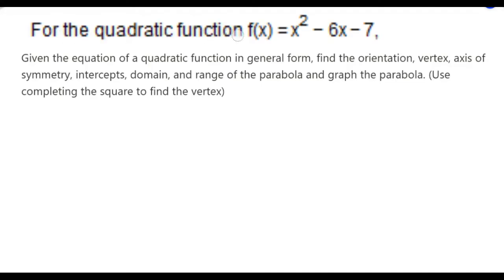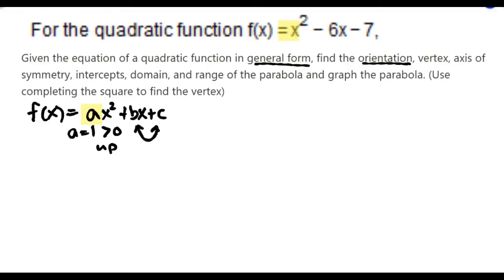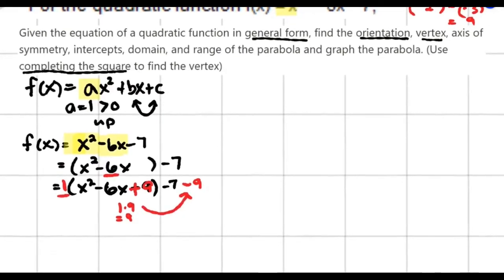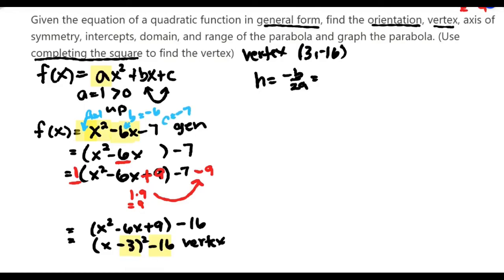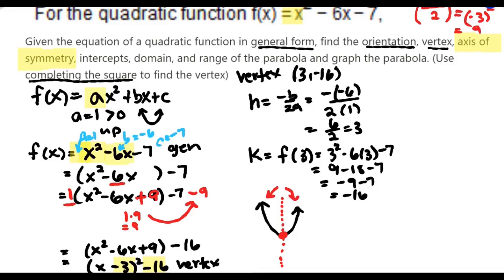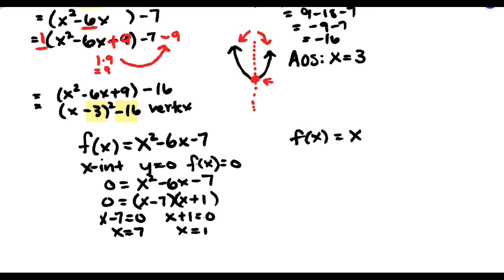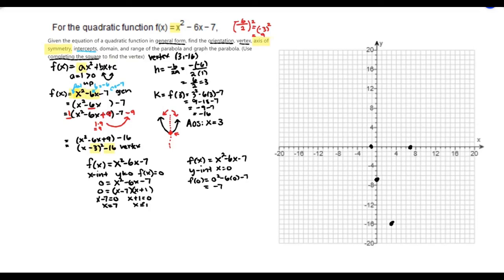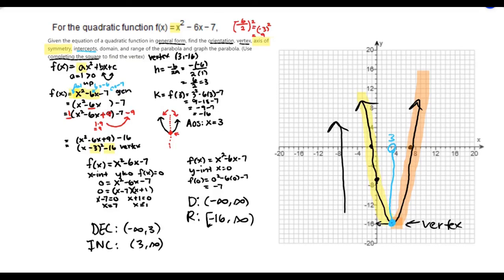Find Vertex, Axis of Symmetry Intercepts Domain Range of a Quadratic Function | Complete the Square